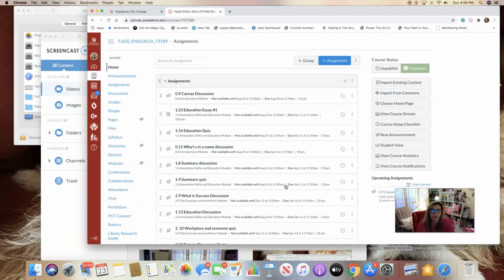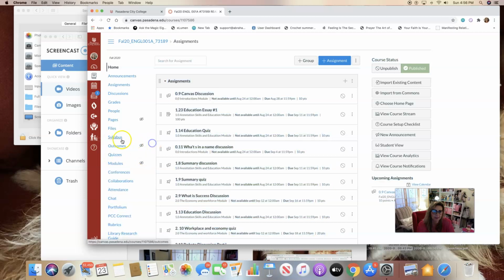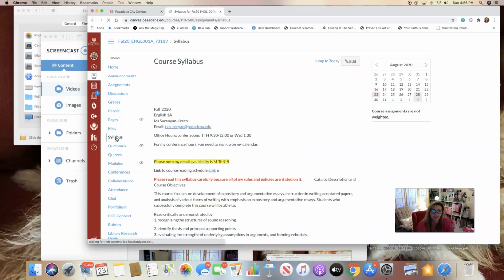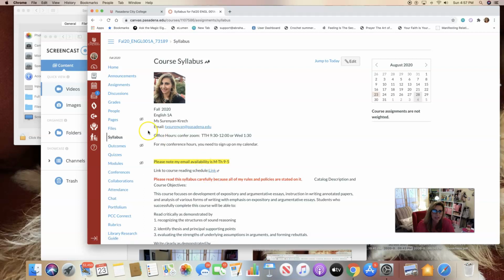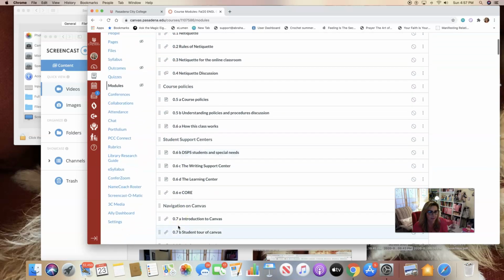Course Overview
This is a course overview for English 1A